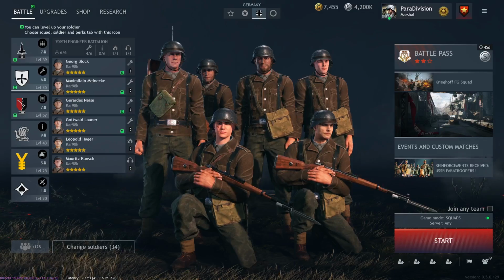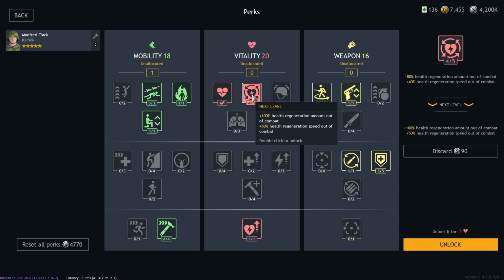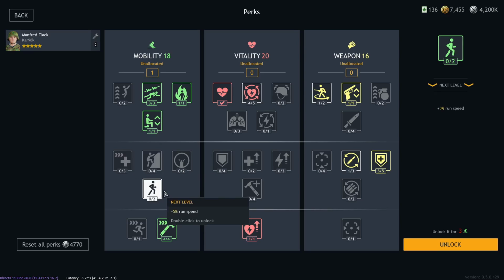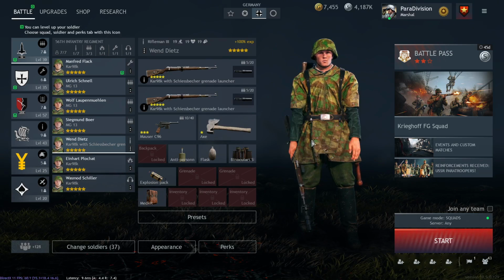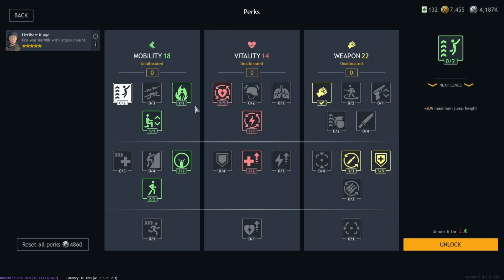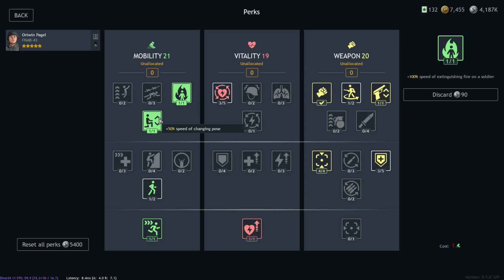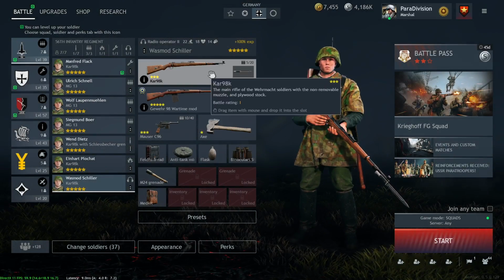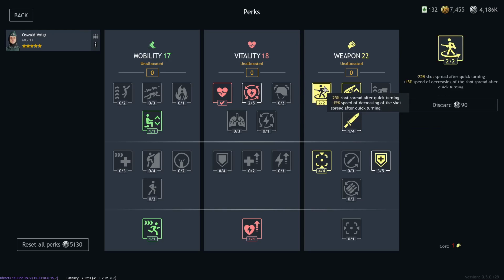Perks & Equipment: Perks & Squad Setup Ep. 1 - Enlisted Tips & Tricks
Perk up your soldiers with the best perk combos in the game!

0:00 Intro
1:10 Perks & Soldier Levels Quick Explanation
3:17 Engineer II & General Perk Mechanics
16:57 Rifleman III
22:08 Sniper III
27:07 Assaulter IV
30:58 AT Gunner II
36:04 Radio Operator II
39:53 MG Gunner III
44:04 Merge Conversion Errors